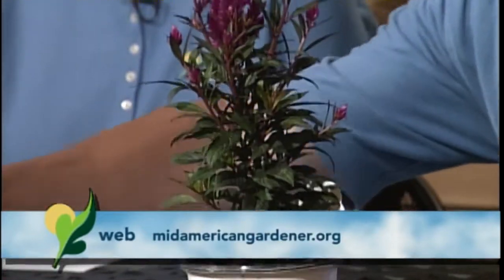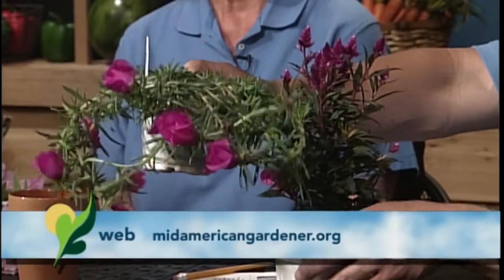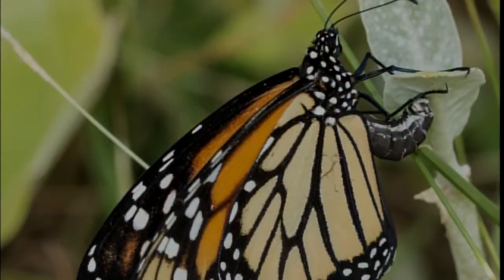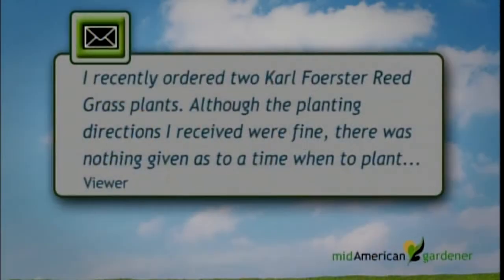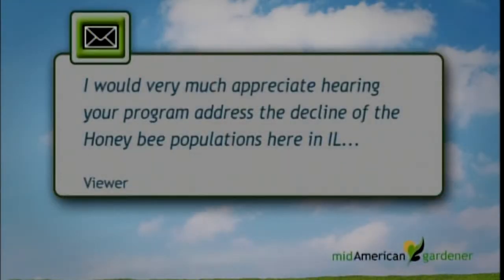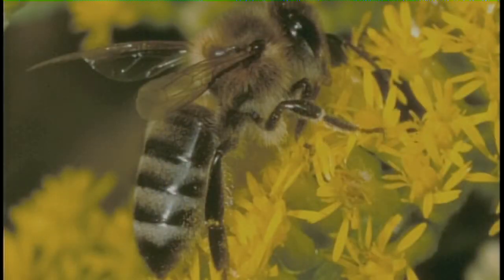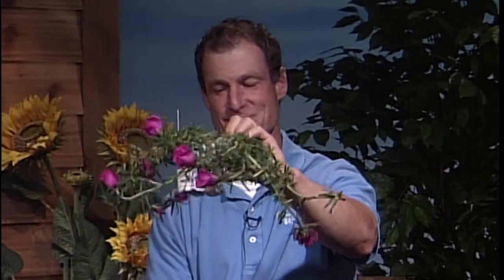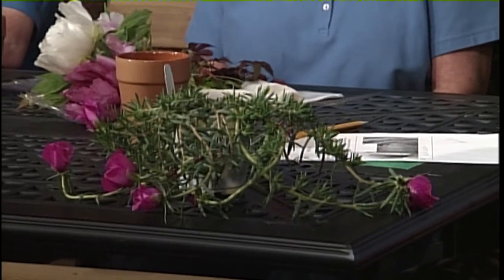Mid-American Gardener with Dianne Noland - May 15, 2014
Horticulture specialist Dianne Noland and her special gardening guest panelists, Phil Nixon, Shane Cultra and Mary Ann Metz discuss squirrels, pot ash, termites, basil, Karl Forester grass, Red Twig Dogwood, the sudden decline of the honey bee, nesting plants for the Monarch Butterfly and much more. Shane Cultra showed us some beautiful ideas for the garden; Pericallis Senetti, Celosia Intent and a gorgeous Portulaca Yubi. Mary Ann Metz shared the alluring Tree Peonies and also the available colors and textures you may not have known about concerning the Japanese Maple! Mid-American Gardener and you, a perfect combination!